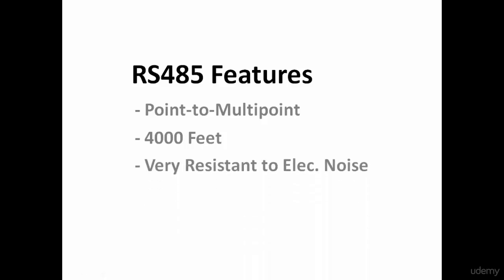Mastering Modbus RS485 Network Communication : History of RS485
Mastering Modbus RS485 Network Communication
Learn how to design, implement and manage the most popular automation networking system in the world.